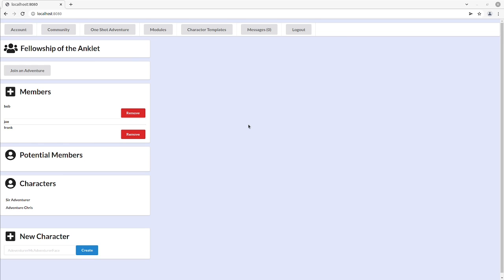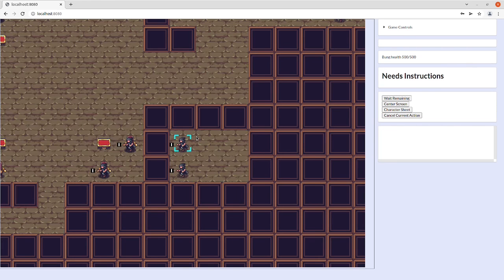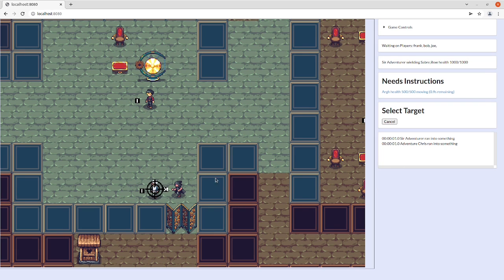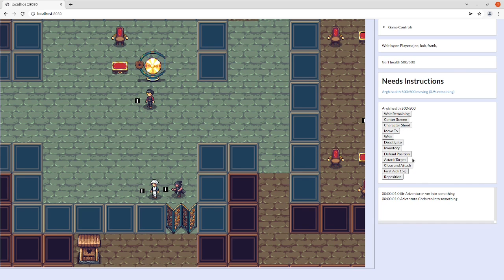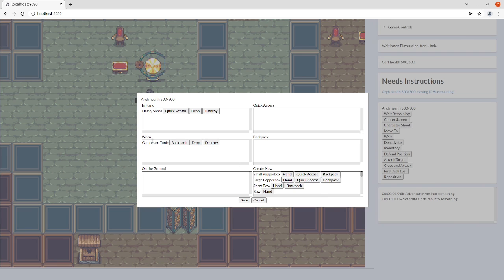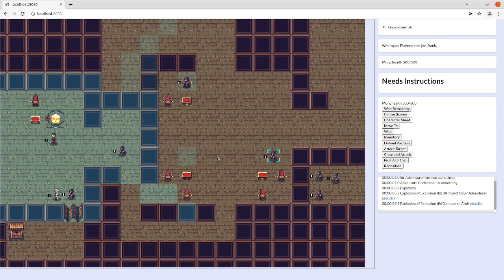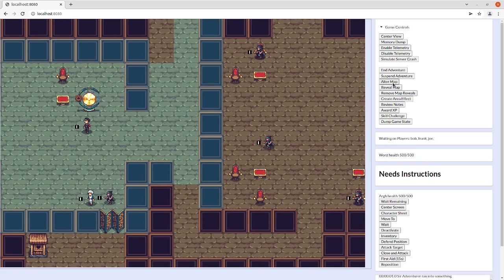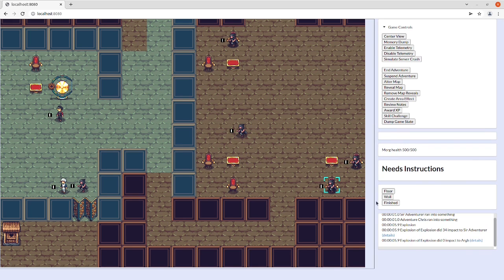CARP tutorial 2: How to GameMaster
This tutorial will explain the fundamental tools you need to understand to act as a GameMaster in the Computer Assisted Roleplaying system.